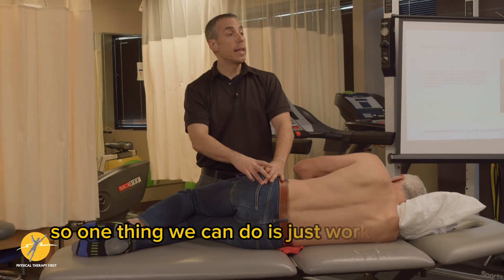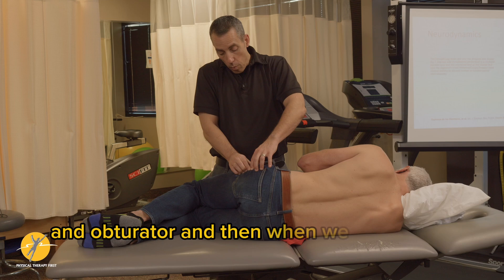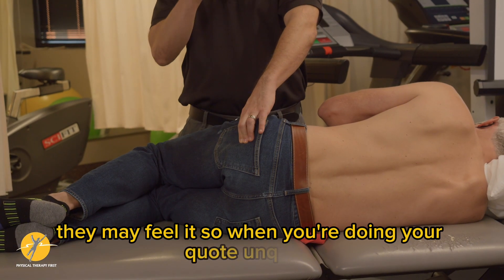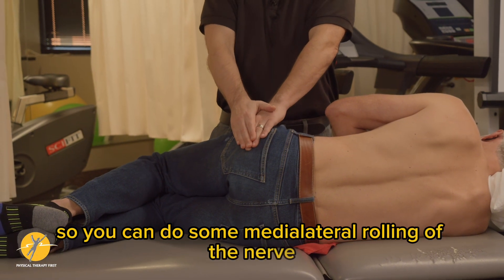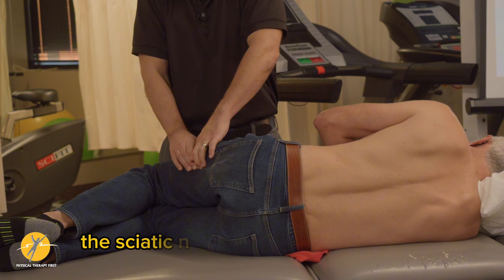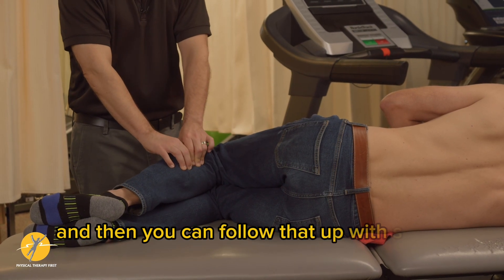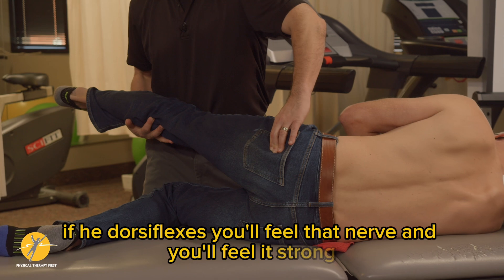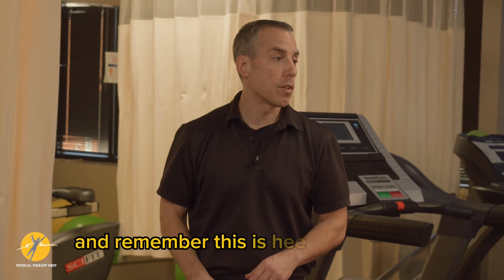Sciatic Nerve Palpation and Mobilization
Physical Therapy First Demonstration of Sciatic Nerve Palpation and Mobilization

Easy-to-follow clinical demo showing how to locate the sciatic nerve in sitting and sidelying and how to add a safe neuralglide (“floss”) sequence your patients can start today.

🔍 What You’ll Learn in This Video: Two-Step Exam + Treatment Flow for Extraspinal Sciatica

Palpation of the Sciatic Nerve

Confirms local mechanosensitivity of the sciatic nerve trunk in the deep gluteal and posterior thigh corridor.
👉 Key Pearl: Use landmarks halfway between the greater trochanter and ischial tuberosity to track the distal midline of the hamstrings. A positive test reproduces focal tenderness or concordant leg symptoms.

Neural Mobilization (“Flossing”)

Restores sciatic nerve excursion through fascial tunnels and helps reduce neurogenic pain.
👉 Key Pearl: Try a supine SLR variant: flex the hip → extend the knee and dorsiflex the ankle (tension phase), then reverse by flexing the knee and plantarflexing the ankle (offload phase). Perform 10–15 slow reps, staying below the symptom threshold.

Why it matters: Peripheral nerve palpation adds diagnostic confidence when imaging is inconclusive, and early-stage nerve glides can shorten recovery in deep gluteal and postsurgical sciatica cases. pmc.ncbi.nlm.nih.govverywellhealth.com

💡 Clinical pearls

Stay shallow: the nerve sits just beneath gluteus maximus—use flat finger pads, not pokey fingertips.

Differentiate hamstring pain: contract and relax the hamstrings; unchanged tenderness points toward neural, not myofascial, origin.

Glide ≠ stretch: keep symptoms ≤ 3/10; numbness, sharp pain, or afterburn = back off.

Integrate with lumbar exam: combine with SLR or slump to rule out root pathology before dosing glides. physio-pedia.comen.wikipedia.org

Educational content only—not individual medical advice. Screen for red flags (loss of bowel/bladder control, progressive neurodeficit) and follow your local scope of practice guidelines.

👍 Like the video if it sharpened your neurodynamic assessment skills.
🗞 Join 4 k+ therapists on our newsletter for free case studies & CE events.
🌐 Visit PhysicalTherapyFirst.com to book live courses or one-on-one mentoring.